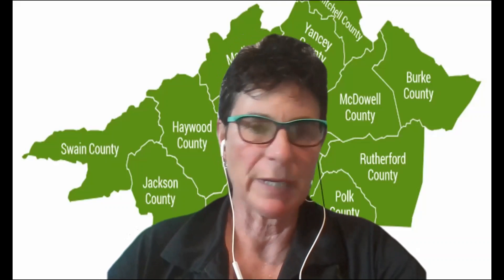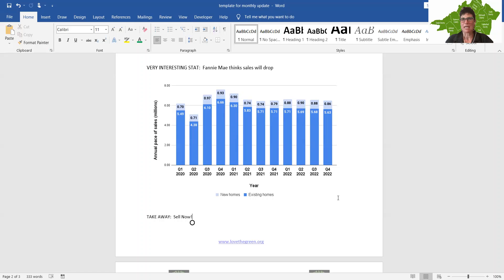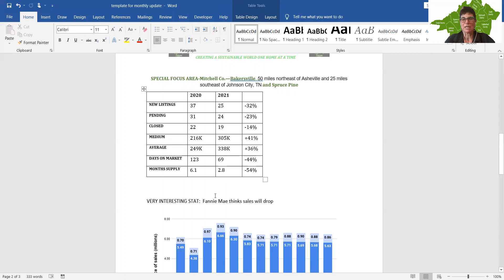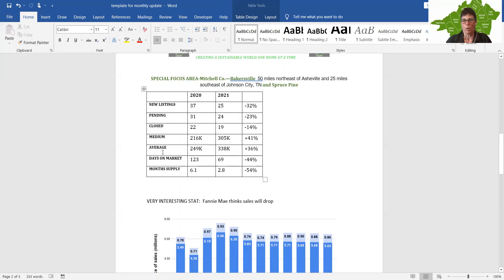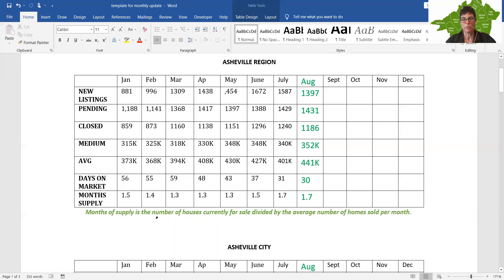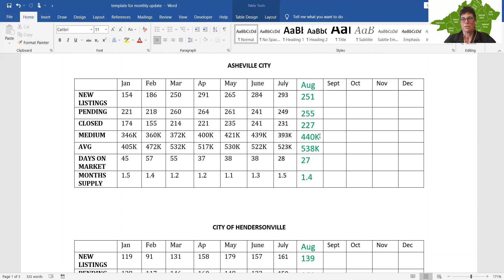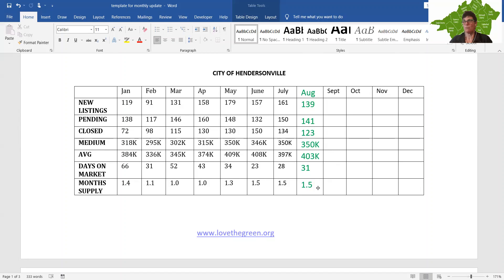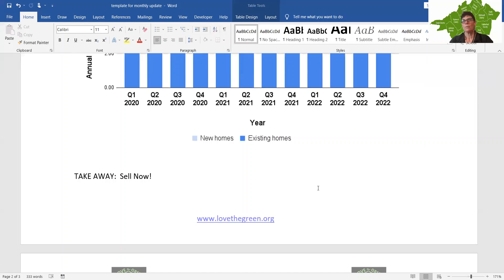Aug 2021 Real Estate Market Update For Asheville NC Area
We know our local real estate market. We watch the MLS to determine daily market value.  We dive deep with comps for our niche market, investors, green builiding, and agrihoods. We work with buyers, sellers, property management and rentals.